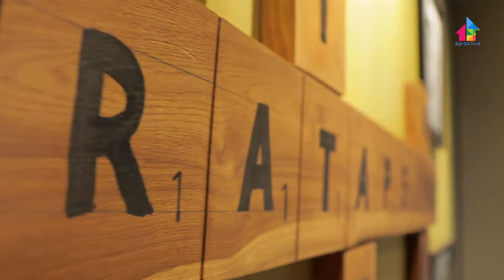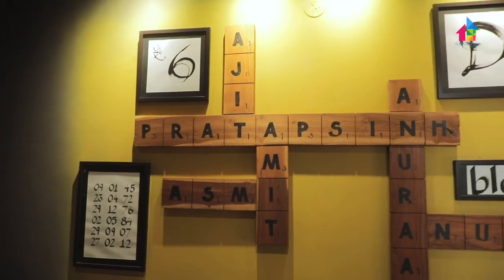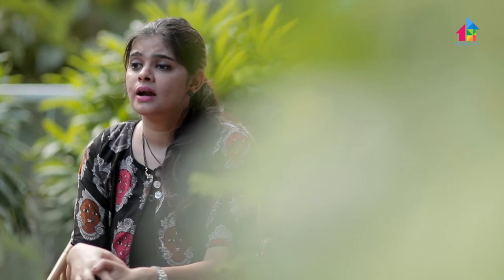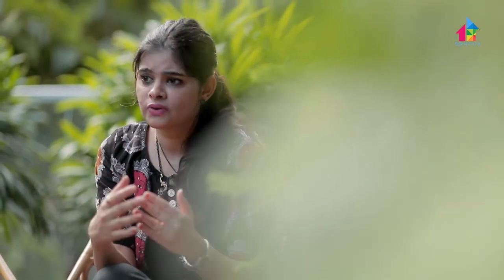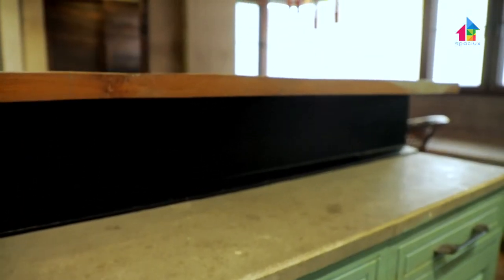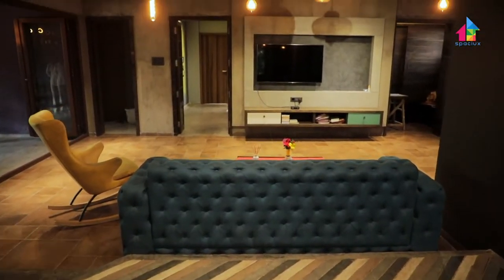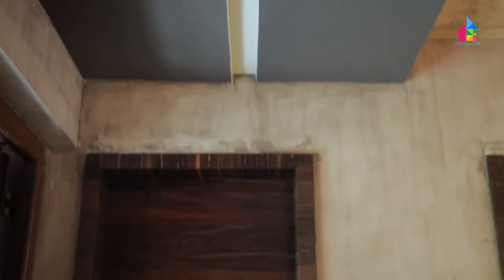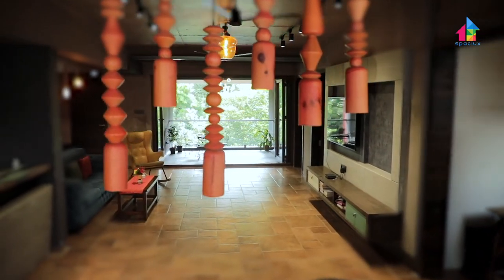𝖲𝗍𝗎𝖽𝗂𝗈 𝖨𝗇𝗍𝖾𝗅𝗅𝗂𝗓𝖾 - 𝖠𝗋. 𝖦𝖺𝗎𝗍𝖺𝗆 𝖡𝗁𝗎𝗋𝗄𝖾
𝖣𝖤𝖲𝖧𝖬𝖴𝖪𝖧 𝖱𝖤𝖲𝖨𝖣𝖤𝖭𝖢𝖤 𝖶𝖾 𝖿𝗈𝖼𝗎𝗌𝖾𝖽 𝗈𝗇 𝖼𝗋𝖾𝖺𝗍𝗂𝗇𝗀 𝗆𝖾𝗆𝗈𝗋𝗂𝖾𝗌 𝖺𝗇𝖽 𝖽𝖾𝗌𝗂𝗀𝗇𝗌 𝗍𝗁𝖺𝗍 𝗐𝗂𝗅𝗅 𝗋𝖾𝗆𝖺𝗂𝗇 𝗐𝗂𝗍𝗁 𝗍𝗁𝖾 𝖼𝗅𝗂𝖾𝗇𝗍 𝖿𝗈𝗋 𝖺𝗇 𝖾𝗍𝖾𝗋𝗇𝗂𝗍𝗒. 𝖡𝖺𝗌𝖾𝖽 𝗈𝗇 𝗍𝗁𝖾 𝖼𝗅𝗂𝖾𝗇𝗍’𝗌 𝖻𝗋𝗂𝖾𝖿, 𝗐𝖾 𝖼𝗋𝖾𝖺𝗍𝖾𝖽 𝖺 𝗌𝗉𝖺𝖼𝖾 𝗐𝗁𝖾𝗋𝖾 𝗍𝗁𝖾 𝖼𝗅𝗂𝖾𝗇𝗍 𝖺𝗇𝖽 𝗁𝗂𝗌 𝖿𝖺𝗆𝗂𝗅𝗒 𝖼𝖺𝗇 𝗍𝖺𝗄𝖾 𝖺 𝖻𝗋𝖾𝖺𝗄 𝖿𝗋𝗈𝗆 𝗍𝗁𝖾 𝗌𝗈𝗉𝗁𝗂𝗌𝗍𝗂𝖼𝖺𝗍𝖾𝖽 𝖿𝗋𝖺𝗆𝖾𝖽 𝗋𝗈𝗎𝗍𝗂𝗇𝖾 𝗅𝗂𝖿𝖾 𝗈𝖿 𝖬𝗎𝗆𝖻𝖺𝗂, 𝗐𝗁𝖾𝗋𝖾 𝗍𝗁𝖾𝗒 𝖼𝖺𝗇 𝗌𝗉𝖾𝗇𝖽 𝗊𝗎𝖺𝗅𝗂𝗍𝗒 𝗍𝗂𝗆𝖾 𝗍𝗈𝗀𝖾𝗍𝗁𝖾𝗋 𝖺𝗇𝖽 𝗋𝖾𝗅𝖺𝗑.
𝖲𝗍𝗎𝖽𝗂𝗈 𝖨𝗇𝗍𝖾𝗅𝗅𝗂𝗓𝖾 𝗐𝖺𝗌 𝗌𝗍𝖺𝗋𝗍𝖾𝖽 𝗂𝗇 𝟤𝟢𝟣𝟤 𝖻𝗒 𝖠𝗋. 𝖦𝖺𝗎𝗍𝖺𝗆 𝖡𝗁𝗎𝗋𝗄𝖾 𝗐𝗁𝗈 𝗁𝖺𝗌 𝖾𝗑𝗉𝖾𝗋𝗍𝗂𝗌𝖾 𝗂𝗇 𝖺𝗋𝖼𝗁𝗂𝗍𝖾𝖼𝗍𝗎𝗋𝖺𝗅 𝖺𝗇𝖽 𝗂𝗇𝗍𝖾𝗋𝗂𝗈𝗋 𝖽𝖾𝗌𝗂𝗀𝗇 𝗉𝗋𝖺𝖼𝗍𝗂𝖼𝖾.
𝖲𝗍𝗎𝖽𝗂𝗈 𝖨𝗇𝗍𝖾𝗅𝗅𝗂𝗓𝖾 𝗂𝗌 𝖺 𝖿𝗎𝗅𝗅-𝗌𝖾𝗋𝗏𝗂𝖼𝖾 𝗌𝗍𝗎𝖽𝗂𝗈 𝗍𝗁𝖺𝗍 𝗂𝗌 𝖼𝗈𝗆𝗆𝗂𝗍𝗍𝖾𝖽 𝗍𝗈 𝖾𝗑𝖼𝖾𝗅𝗅𝖾𝗇𝖼𝖾 𝗂𝗇 𝖼𝗎𝗌𝗍𝗈𝗆 𝖺𝗋𝖼𝗁𝗂𝗍𝖾𝖼𝗍𝗎𝗋𝖾 𝖺𝗇𝖽 𝗂𝗇𝗍𝖾𝗋𝗂𝗈𝗋 𝖽𝖾𝗌𝗂𝗀𝗇. 𝖶𝖾 𝖼𝗈𝗆𝖻𝗂𝗇𝖾 𝗋𝗂𝗀𝗈𝗋𝗈𝗎𝗌 𝖽𝖾𝗌𝗂𝗀𝗇 𝗐𝗂𝗍𝗁 𝗉𝗋𝗈𝗏𝖾𝗇 𝖼𝗈𝗇𝗌𝗍𝗋𝗎𝖼𝗍𝗂𝗈𝗇 𝗆𝖺𝗇𝖺𝗀𝖾𝗆𝖾𝗇𝗍 𝖾𝗑𝗉𝖾𝗋𝗂𝖾𝗇𝖼𝖾 𝖺𝗇𝖽 𝖼𝗈𝗆𝖻𝗂𝗇𝖺𝗍𝗂𝗈𝗇 𝗍𝗁𝖺𝗍 𝗅𝖾𝖺𝖽𝗌 𝗍𝗈 𝖺 𝖽𝗂𝗌𝗍𝗂𝗇𝖼𝗍𝗂𝗏𝖾 𝖽𝖾𝗌𝗂𝗀𝗇 𝗉𝗋𝗈𝖼𝖾𝗌𝗌 𝖺𝗇𝖽 𝗉𝗋𝗈𝖽𝗎𝖼𝗍 𝗍𝗁𝖺𝗍 𝖺𝗋𝖾 𝖺𝖾𝗌𝗍𝗁𝖾𝗍𝗂𝖼𝖺𝗅𝗅𝗒 𝖺𝗇𝖽 𝗂𝗇𝗍𝖾𝗅𝗅𝖾𝖼𝗍𝗎𝖺𝗅𝗅𝗒 𝗋𝗂𝗀𝗈𝗋𝗈𝗎𝗌 𝖺𝗌 𝗐𝖾𝗅𝗅 𝖺𝗌 𝖿𝗎𝗇𝖼𝗍𝗂𝗈𝗇𝖺𝗅𝗅𝗒 𝗂𝗇𝖿𝗈𝗋𝗆𝖾𝖽. 𝖠𝗍 𝖲𝗍𝗎𝖽𝗂𝗈 𝖨𝗇𝗍𝖾𝗅𝗅𝗂𝗓𝖾 𝗐𝖾 𝖺𝗋𝖾 𝗆𝗈𝖽𝖾𝗋𝗇𝗂𝗌𝗍𝗌. 𝖶𝖾 𝗏𝖺𝗅𝗎𝖾 𝖻𝖾𝖺𝗎𝗍𝗒, 𝖾𝖿𝖿𝗂𝖼𝗂𝖾𝗇𝖼𝗒, 𝗅𝗈𝗀𝗂𝖼, 𝗉𝗎𝗋𝖾 𝖾𝗑𝗉𝗋𝖾𝗌𝗌𝗂𝗈𝗇 𝗈𝖿 𝗆𝖺𝗍𝖾𝗋𝗂𝖺𝗅𝗌 𝖺𝗇𝖽 𝖼𝗅𝖾𝖺𝗇 𝗅𝗂𝗇𝖾𝗌 𝖺𝗇𝖽 𝖿𝗈𝗋𝗆𝗌 𝗍𝗁𝖺𝗍 𝖺𝗅𝗅𝗈𝗐 𝗍𝗁𝖾 𝖺𝗋𝖼𝗁𝗂𝗍𝖾𝖼𝗍𝗎𝗋𝖾, 𝗌𝗉𝖺𝖼𝖾, 𝗅𝗂𝗀𝗁𝗍, 𝗆𝖺𝗍𝖾𝗋𝗂𝖺𝗅𝗌, 𝖺𝗇𝖽 𝗂𝗇𝗁𝖺𝖻𝗂𝗍𝖺𝗇𝗍𝗌 𝗍𝗈 𝗍𝗁𝗋𝗂𝗏𝖾. 𝖳𝗁𝖾 𝗋𝖾𝗌𝗎𝗅𝗍 𝗂𝗌 𝖺𝗇 𝖺𝗋𝖼𝗁𝗂𝗍𝖾𝖼𝗍𝗎𝗋𝖾 𝗍𝗁𝖺𝗍 𝗂𝗌 𝖼𝗎𝗋𝗋𝖾𝗇𝗍 𝖻𝗎𝗍 𝗍𝗂𝗆𝖾𝗅𝖾𝗌𝗌, 𝗌𝖾𝗋𝖾𝗇𝖾 𝗒𝖾𝗍 𝗐𝖺𝗋𝗆 𝖺𝗇𝖽 𝗎𝗇𝗂𝗊𝗎𝖾𝗅𝗒 𝗋𝖾𝖿𝗅𝖾𝖼𝗍𝗂𝗏𝖾 𝗈𝖿 𝗍𝗁𝖾 𝗏𝖺𝗅𝗎𝖾𝗌 𝖺𝗇𝖽 𝖼𝗁𝖺𝗋𝖺𝖼𝗍𝖾𝗋𝗌 𝗈𝖿 𝗈𝗎𝗋 𝖼𝗅𝗂𝖾𝗇𝗍.

𝖯𝗁𝗈𝗍𝗈 𝖢𝗋𝖾𝖽𝗂𝗍𝗌 - @Sudhir Sukale

Gautam Bhurke Design Studio